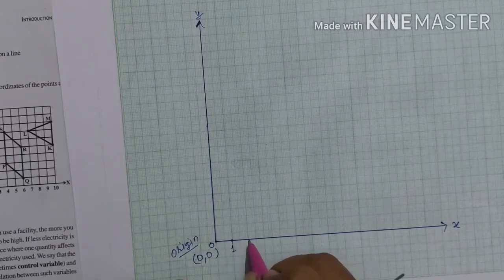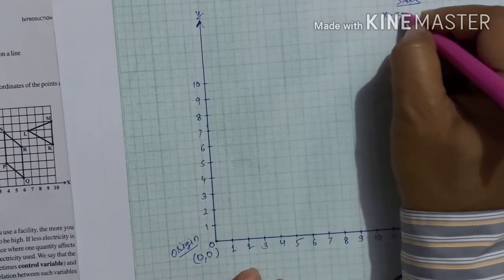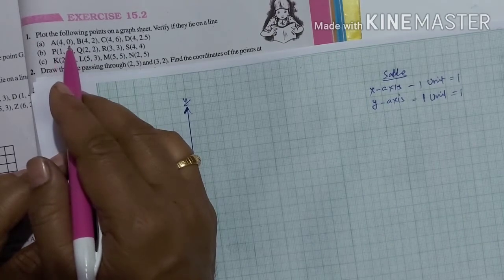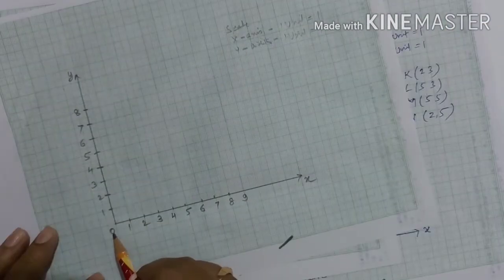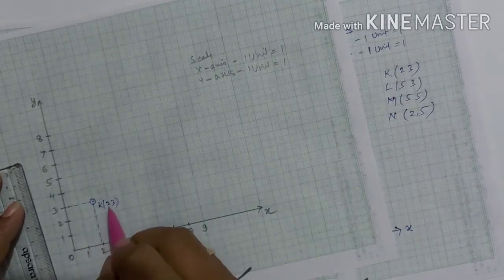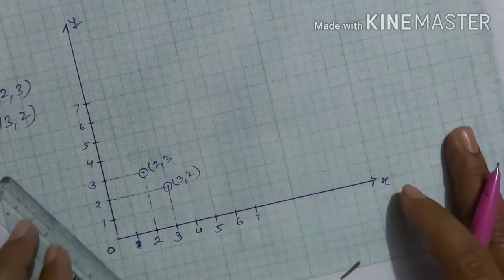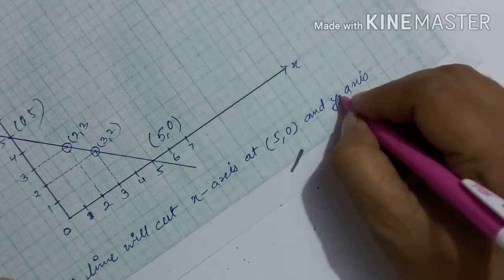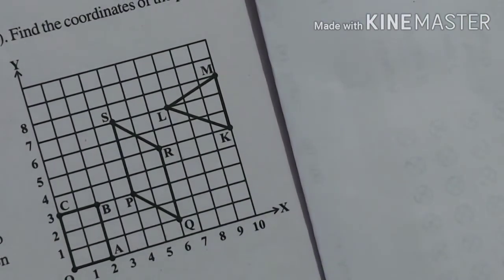Class 8 Maths 06.01.2021